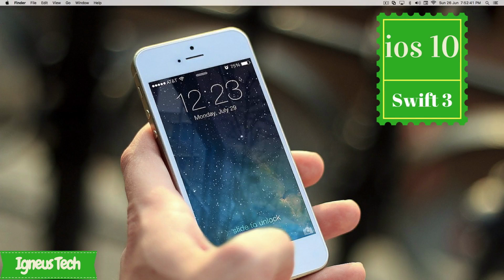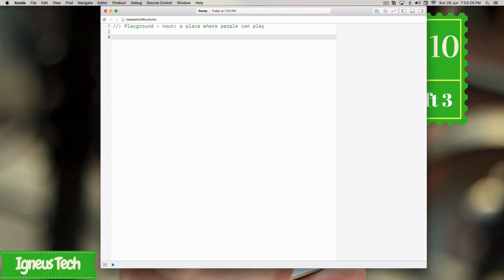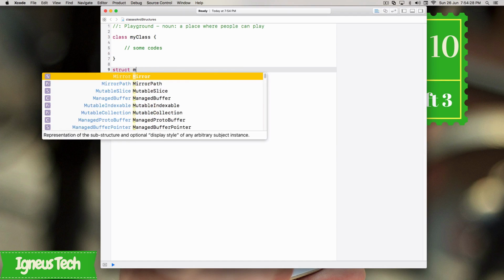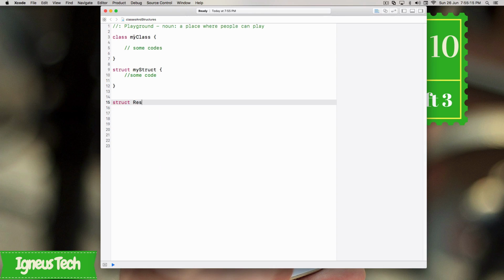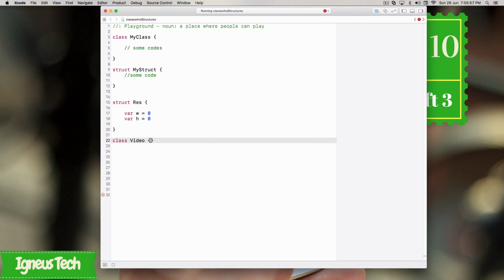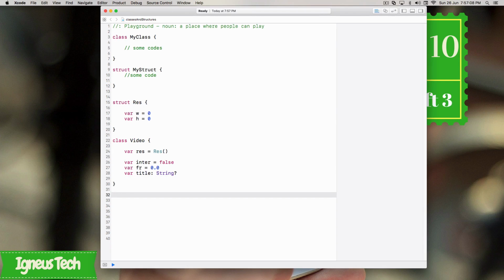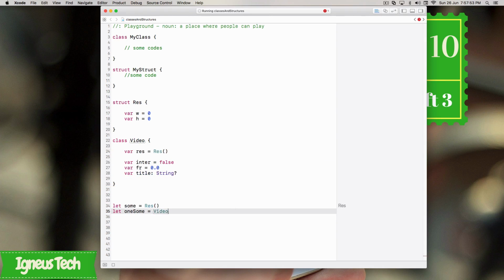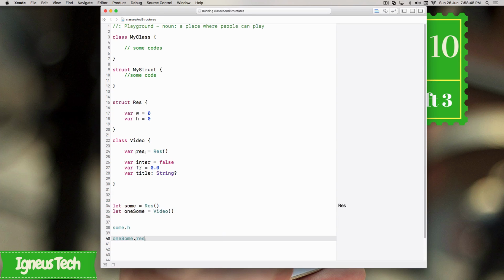swift6 Classes and structures